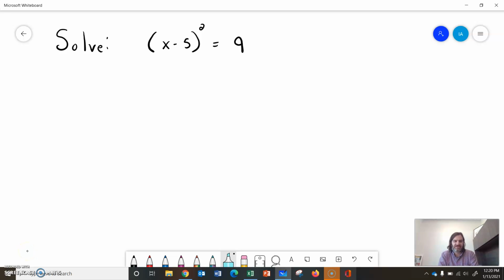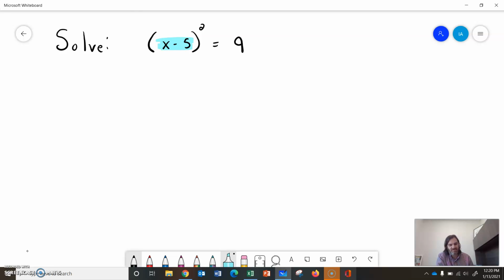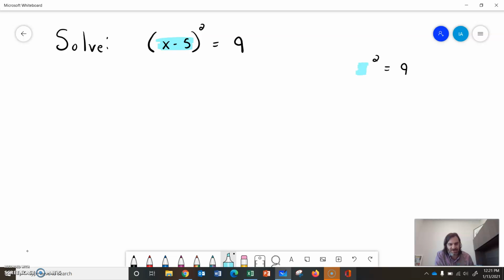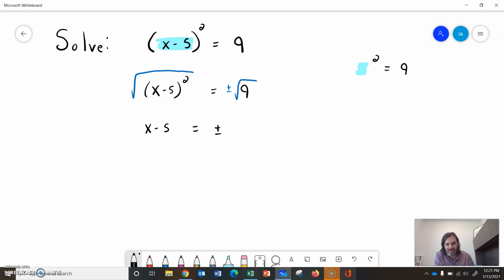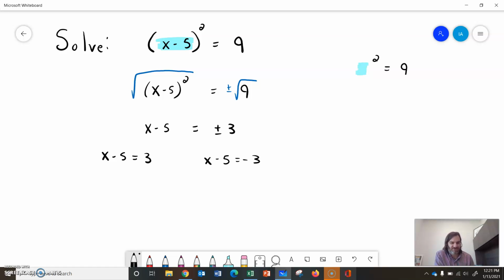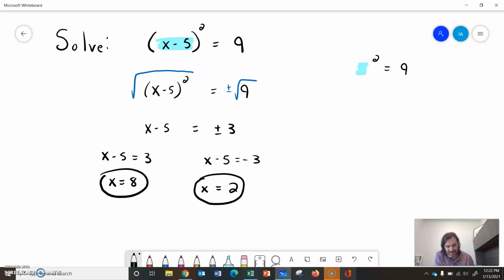square root principle practice Question 2